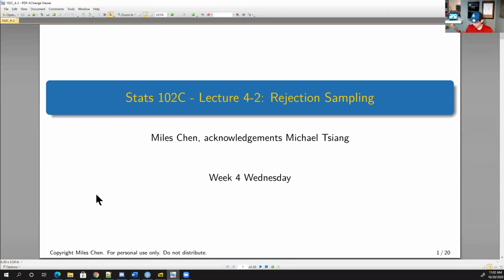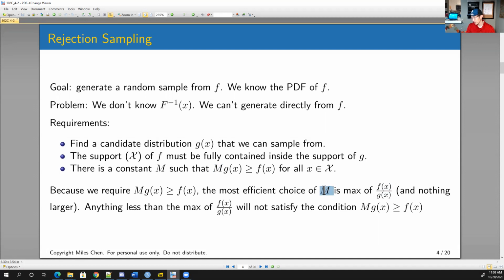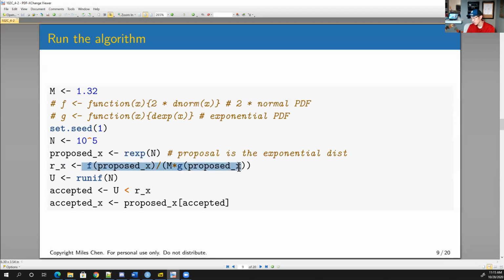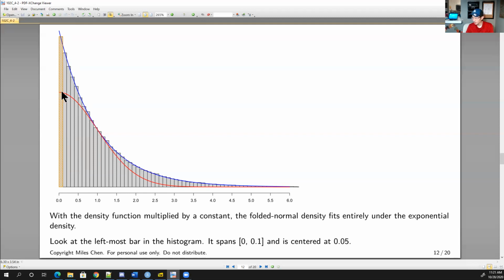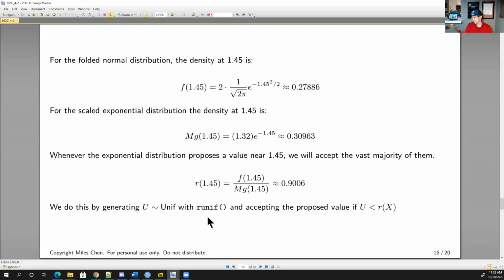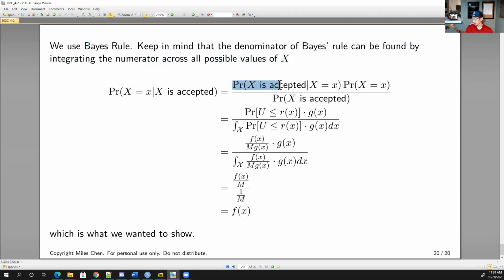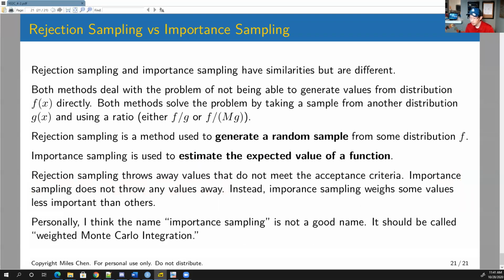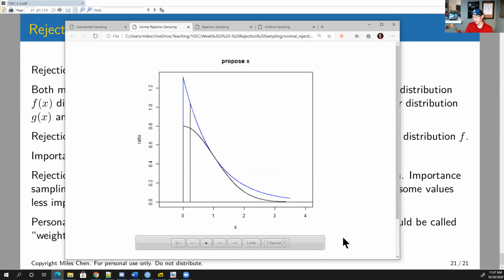Stats 102C Lesson 4-2 Rejection Sampling